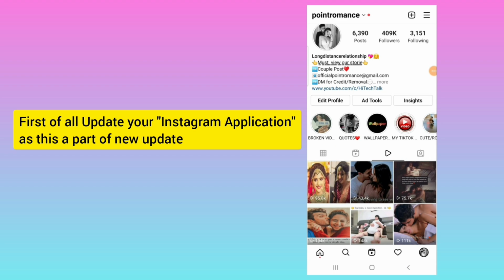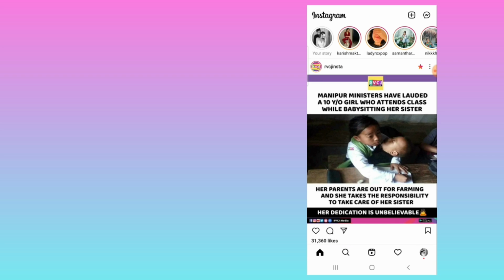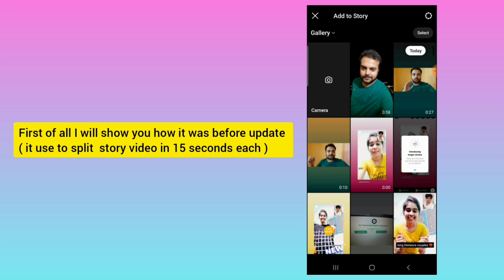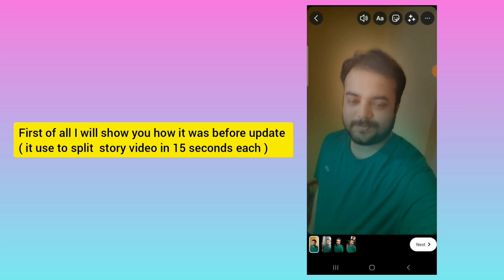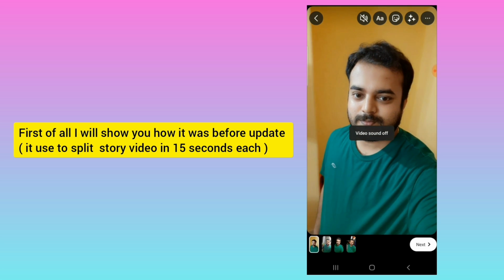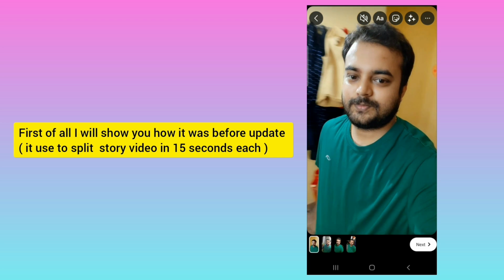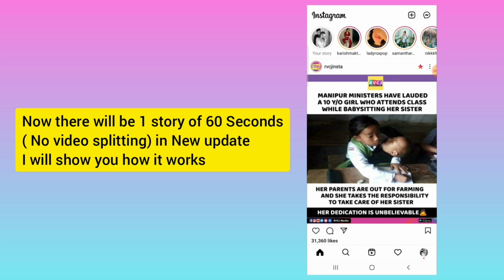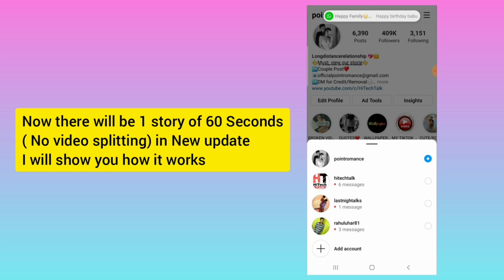Instagram 60 seconds stories update available | Post 60 seconds Instagram stories without splitting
Hello everyone
Finally 60 seconds Instagram stories update is available
How to get 60 seconds Instagram story update
Instagram 60 seconds story update is Live
How to post 60 seconds story in Instagram
Add 60 seconds Instagram stories